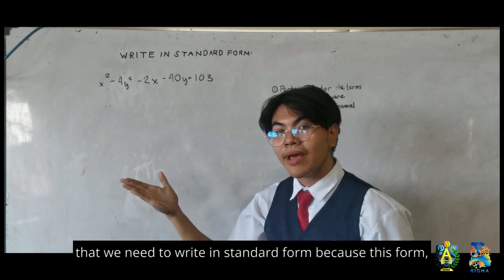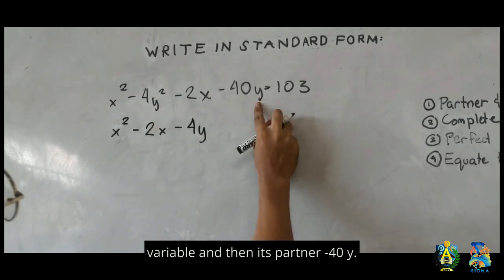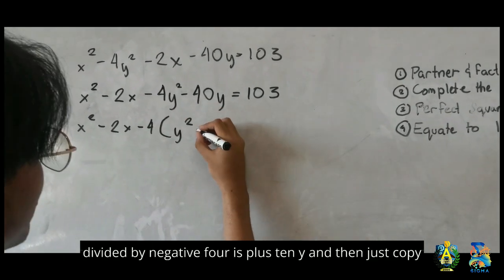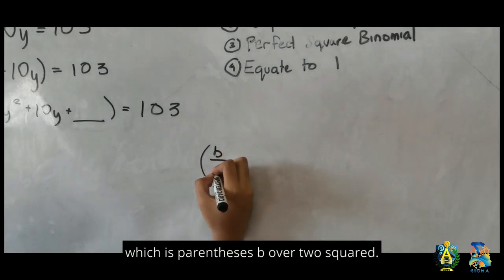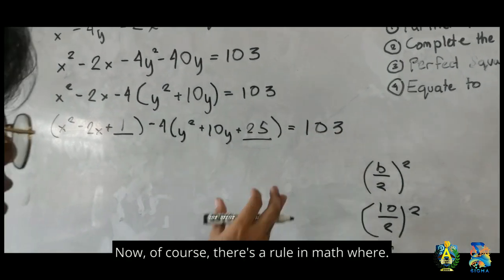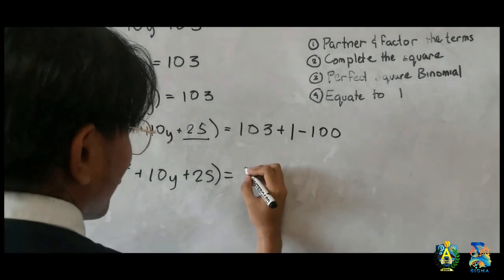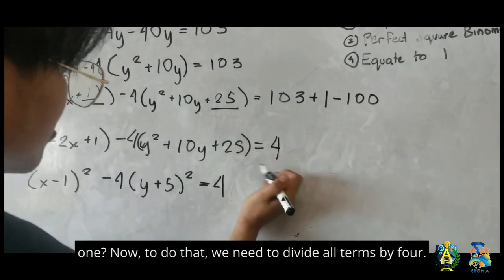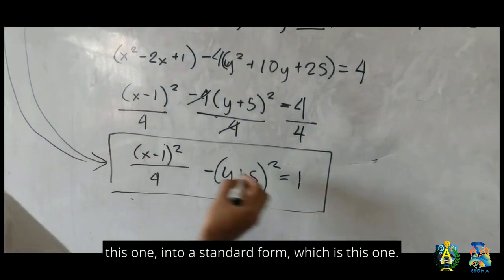CONVERTING GENERAL FORM HYPERBOLIC EQUATIONS TO STANDARD FORM | SIGMA Organization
From the STEM Strand, we present specific topic tutorials just for you! we are the Society of Innovative Minds Gearing towards Magnanimous Achievements.. A.K.A. The SIGMA Organization

Edited and Directed by: Al Jean Francisco
Filmed by: Cristan Josef Mercado